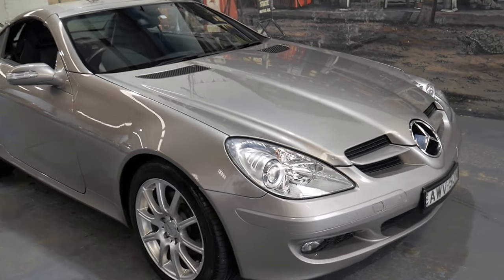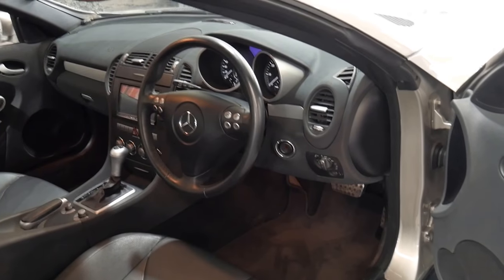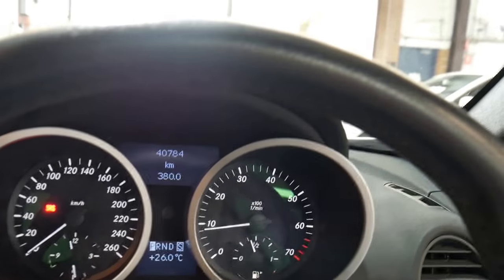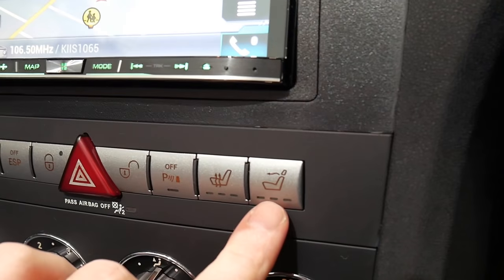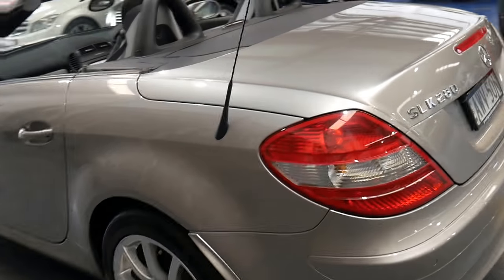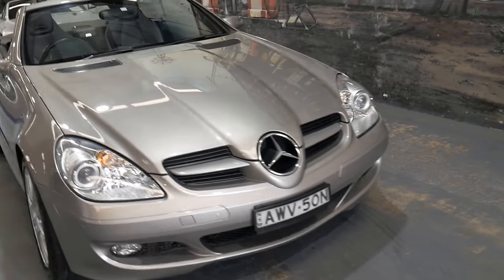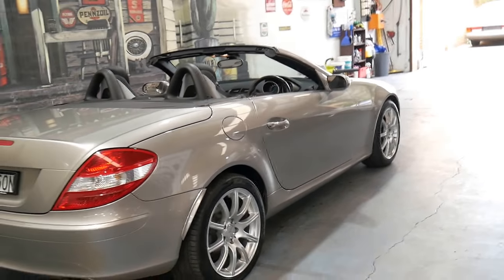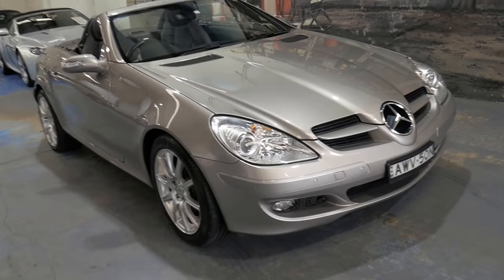2005 (MY06) Mercedes Benz SLK280